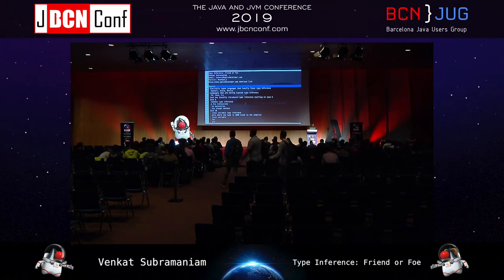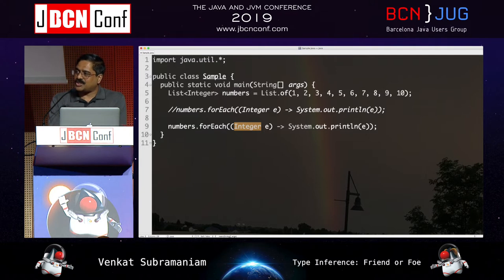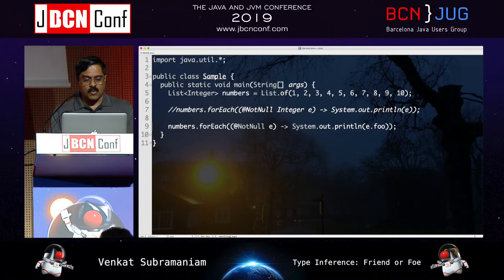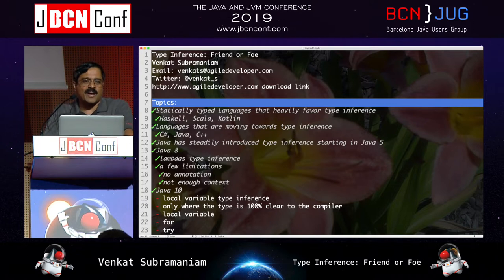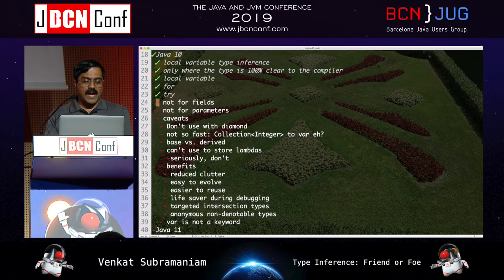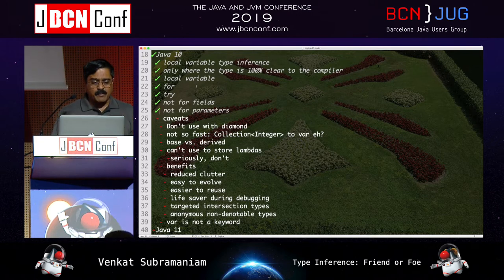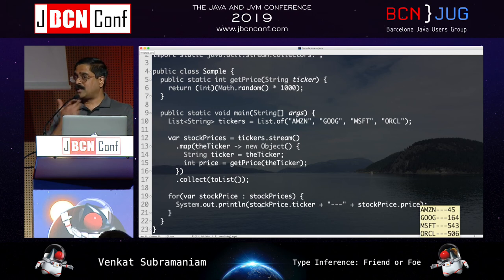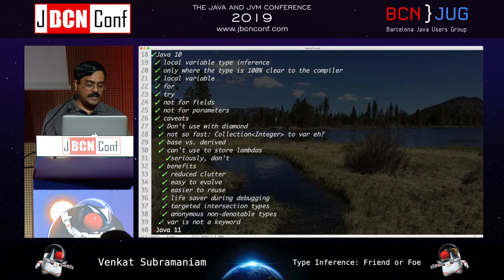Type Inference: Friend or Foe by Venkat Subramaniam at JBCNConf'19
Java 10 has local variable type inference, but type inference is not really new in Java. Is type inference good or it is it bad. Are there challenges to use them? When is a good time to use type inference? What are some of the limitations to using it. This presentation includes the details of Java 10 type inference, but certainly will not limit to it. We will step back and discuss type inference from the programmer point of view and work thought the benefits and caveats. At the end of this presentation you will be able to decide when to use it and where to avoid it.